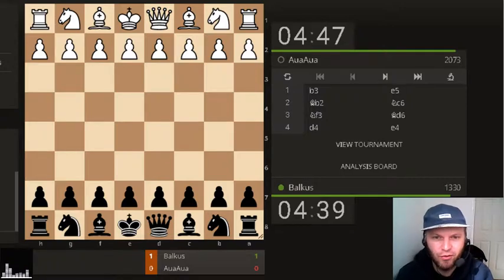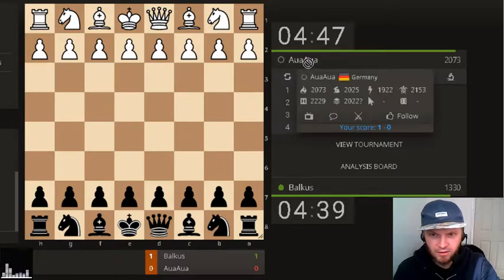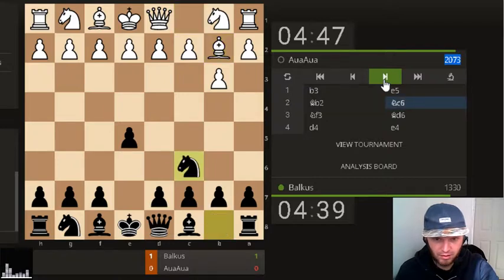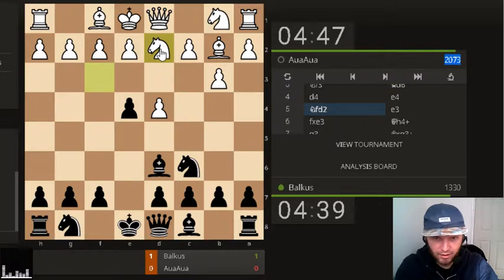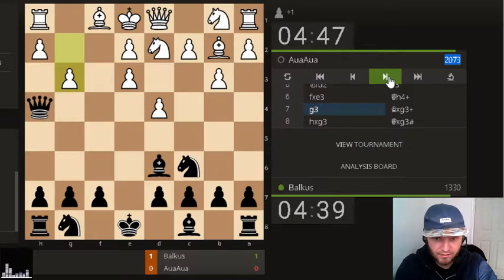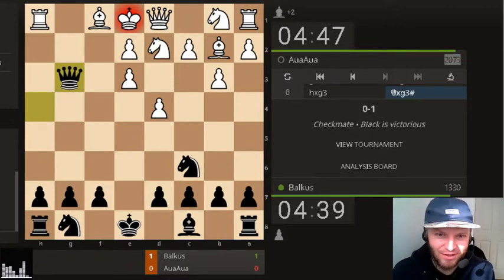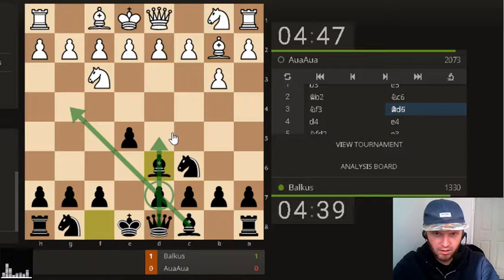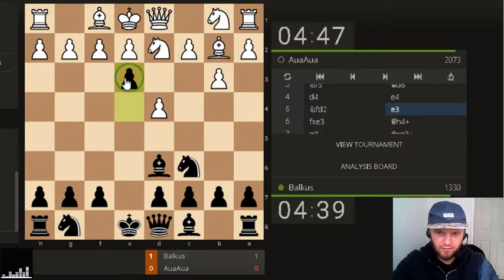How to win with 2000 players in 8 moves...